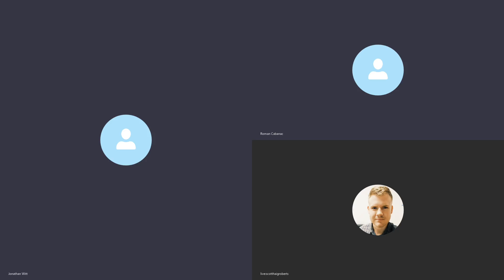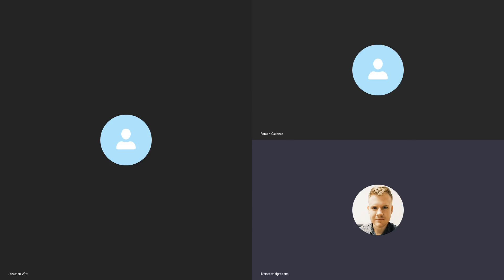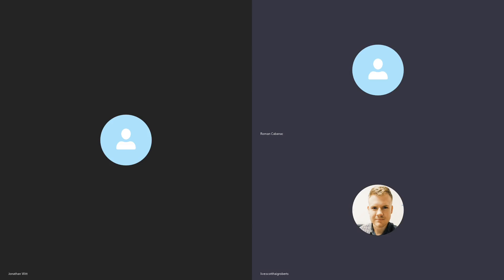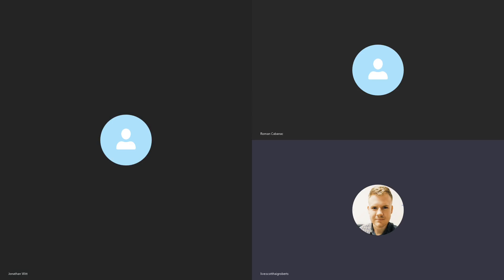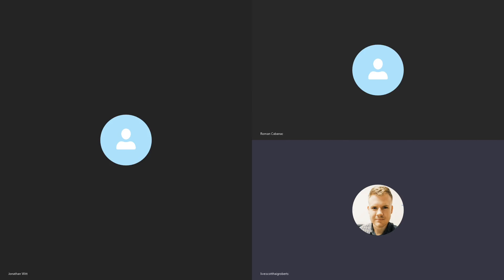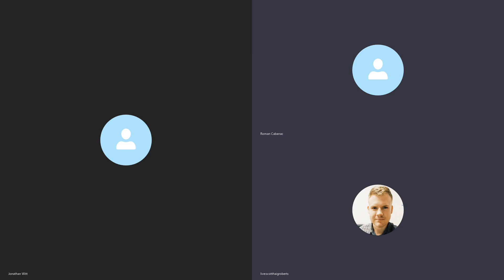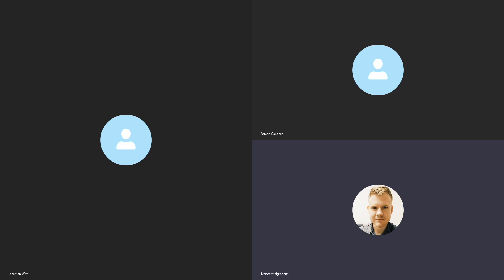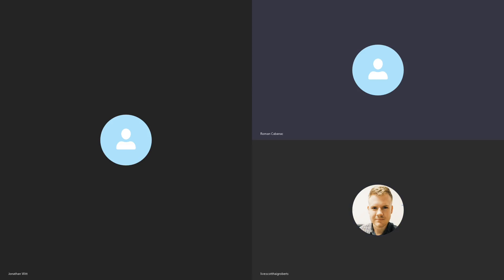Progress SA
The brave souls at @ProgressRSA joins us to discuss their campaign for free speech at UCT, why the VC blocked them and the dangers of the Curriculum Change Framework.